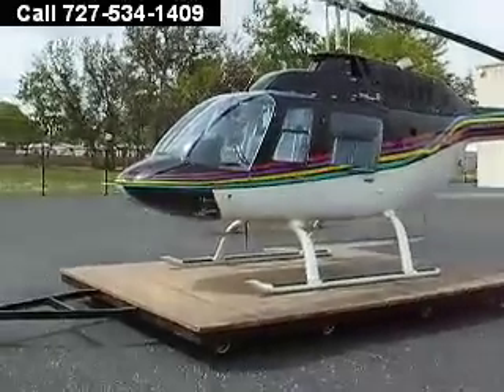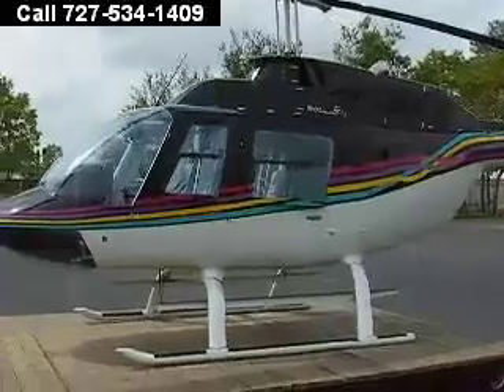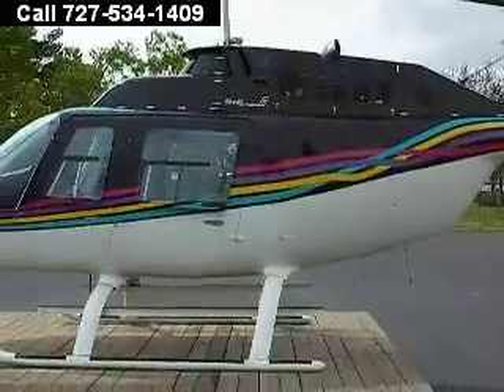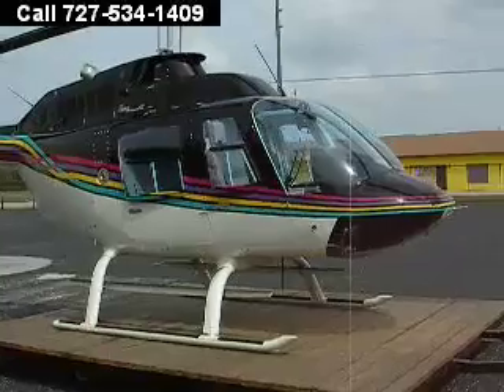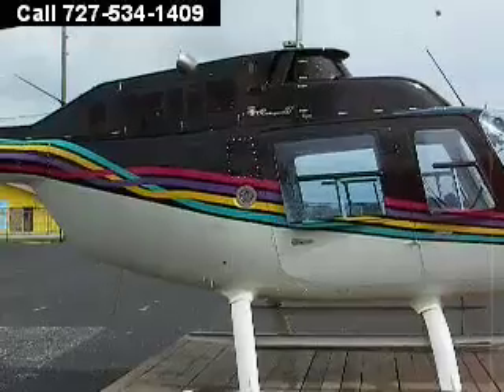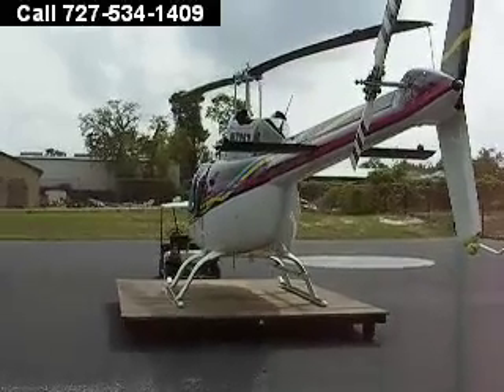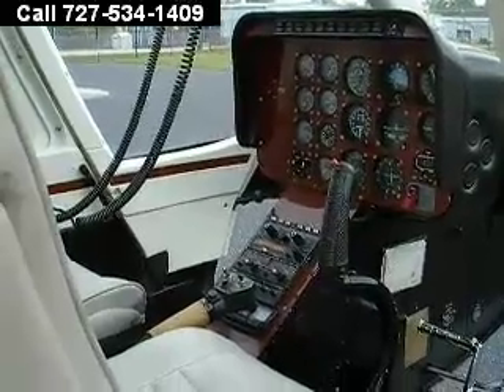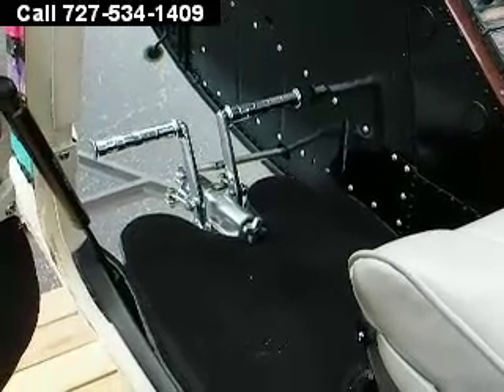JetRanger helicopter, black & white, variable stripes. 9am-9pm EST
We are located 30 miles North of Tampa, Florida USA. This helicopter will amaze you. Get on a plane and come see for your-self. Finally a helicopter you can afford.